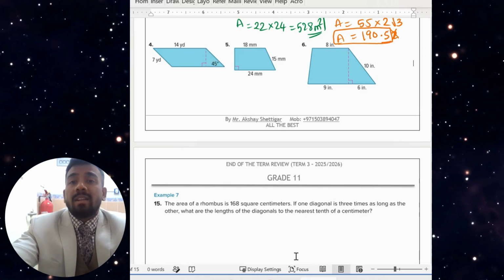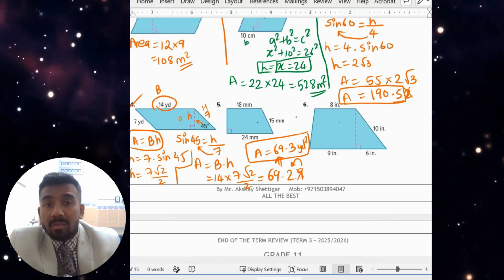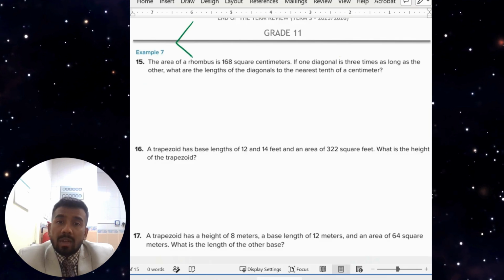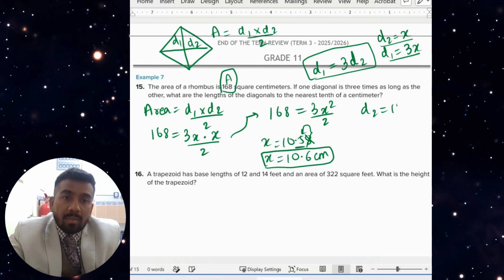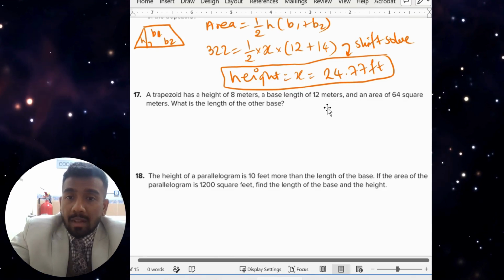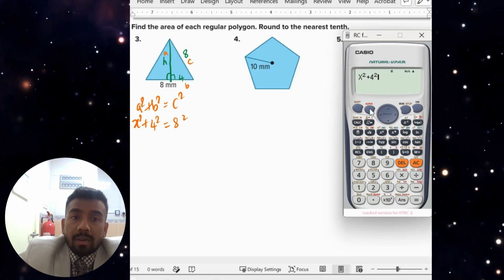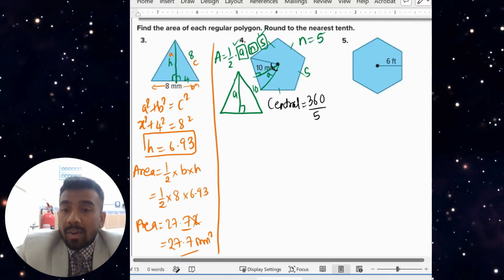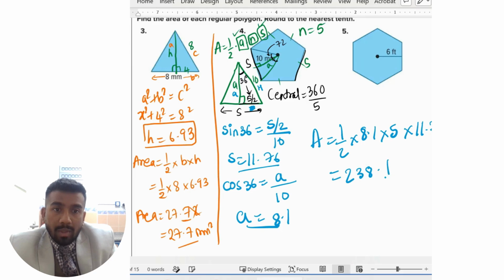Part 3 EOT Math Grade 11 General Term 3 2025/2026 | A+ Prep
Part 3

In this we talk about
1) Find the area of parallelogram, trapezoid
2) Find the area of regular polygon